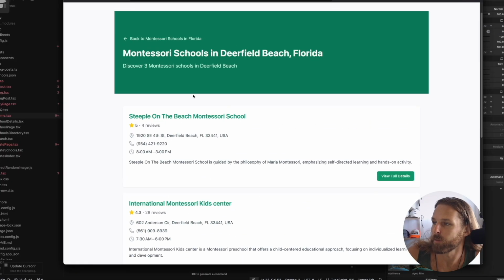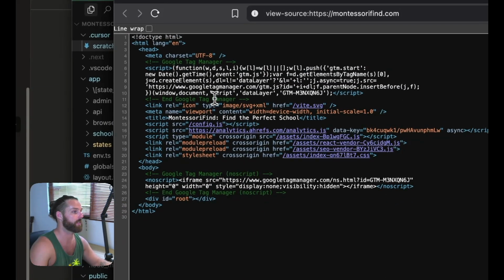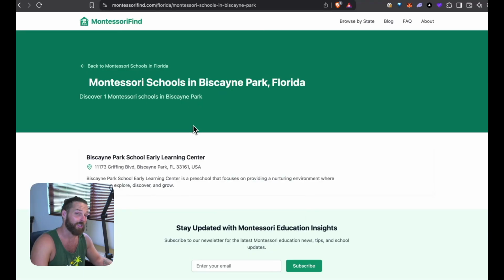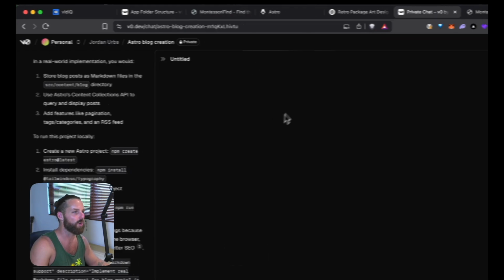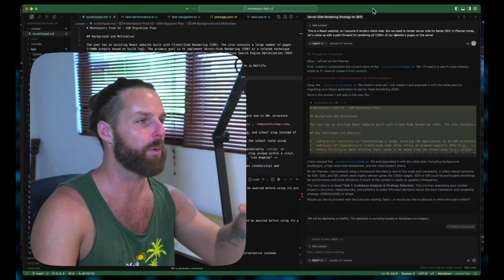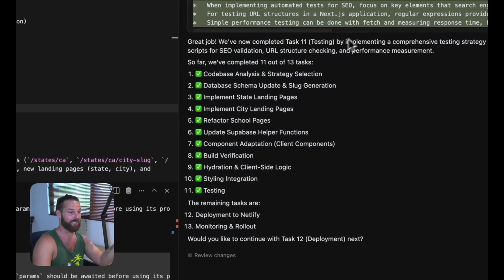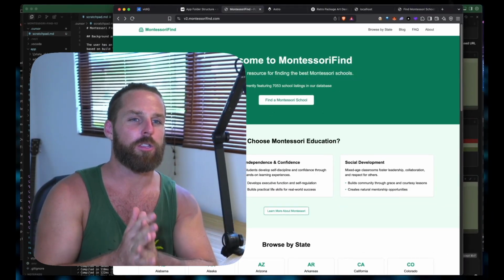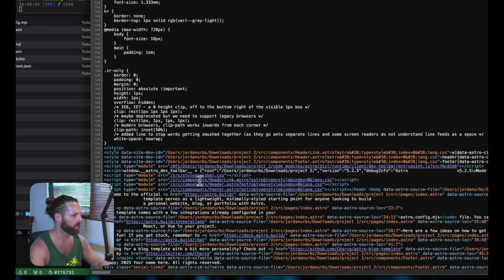Transform Your Next.js Directory to Server-Side Rendering for Better SEO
In this video, I explain why directory websites built with no-code AI tools like Bolt, Lovable, and Replit might not be ranking well on Google due to client-side rendering issues. I'll show you exactly how to fix this problem using Cursor AI, even if you're not a coder!

What You'll Learn:
• Why client-side rendering hurts your SEO (and how to check if your site has this problem)
• The exact steps to convert your React.js site to server-side rendering
• A special Cursor AI prompt that will do most of the work for you
• A simple alternative solution that avoids this problem entirely

This video will save you hours of frustration trying to figure out why your beautiful AI-generated website isn't getting the visibility it deserves. I've already gone through this exact problem with my MontessoriFind directory and fixed it - now I'm sharing the solution with you!